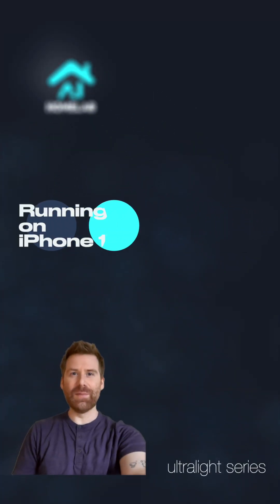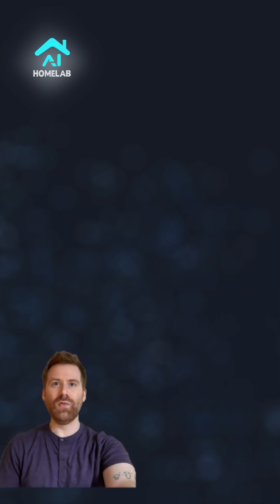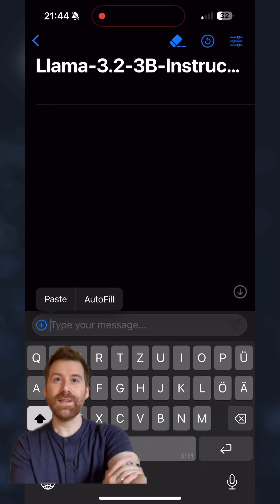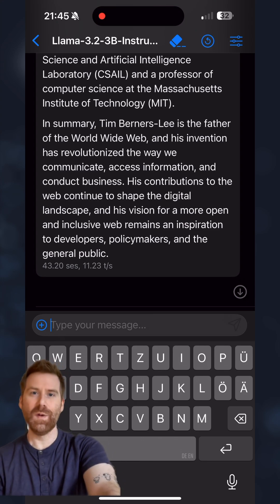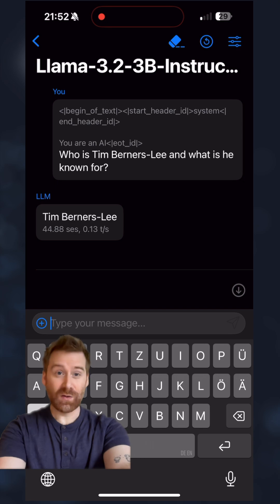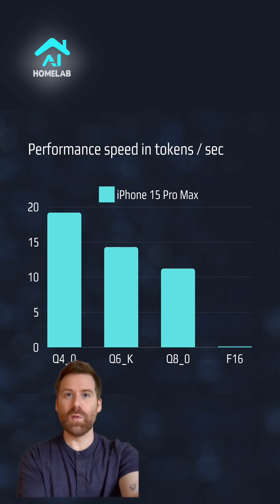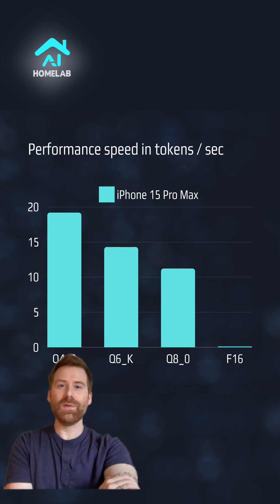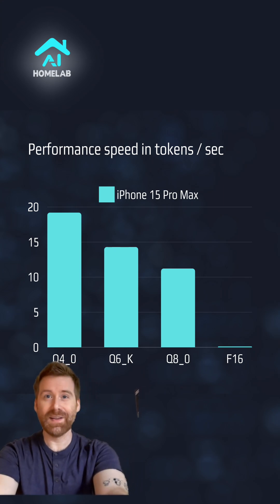🚀 Part 3: Run LLama 3.2 3B Locally on iPhone 15 Pro Max! 📱✨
This is Part 3 of our series testing LLMs locally on mobile devices. 🌍 We’re running the Q8_0 and F16 quantized model using the 🛠️ LLM Farm app. 🧠💡
➞ Here you can find Llama 3.2 3B GGUFs on HuggingFace uploaded by Bartowski
➞ And here you get to the LLM Farm Github Repo by Artem